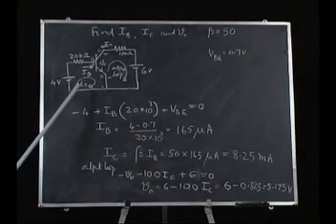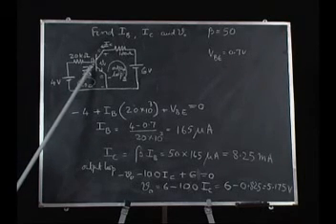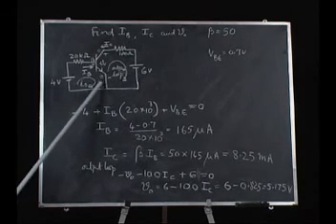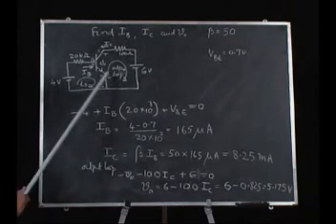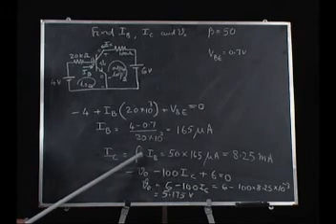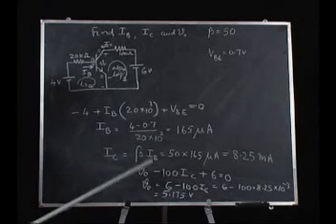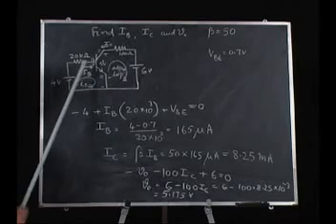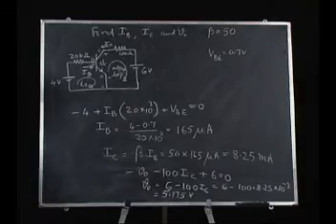PS Raju Mesh Analysis Part4